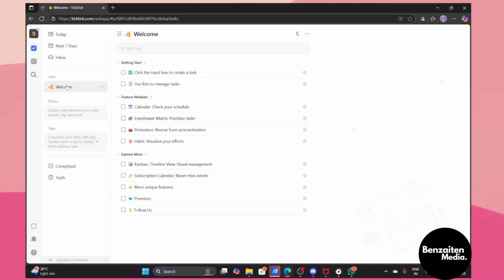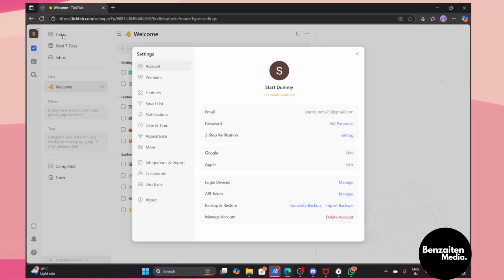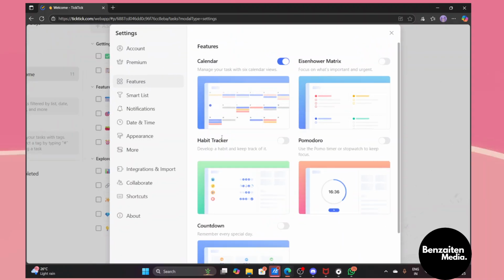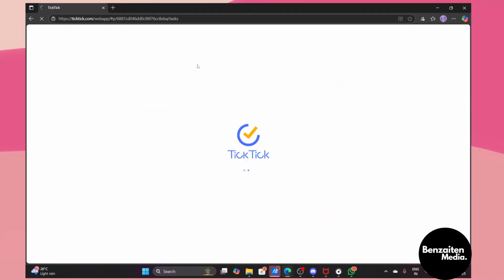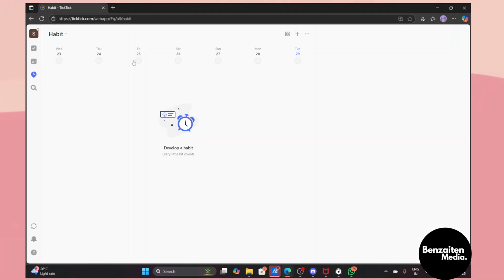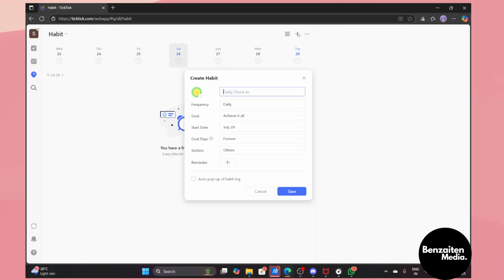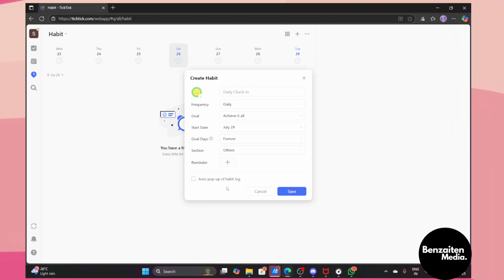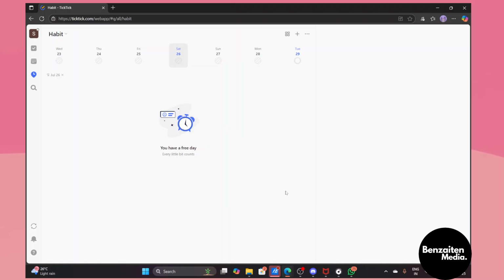How to Use Habits on TickTick | 2025 Full Guide ✅📅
Want to build powerful habits and stay consistent with your goals in 2025? In this step-by-step TickTick tutorial, learn how to use the Habits feature effectively to track routines, stay motivated, and visualize your progress.

🔍 What You’ll Learn:

How to access the Habits tab in TickTick

Setting up daily, weekly, and custom habits

Using streaks, stats, and reminders

Tips to maintain habit consistency

Syncing habits with your tasks or calendar

🛠 Features Covered:

TickTick Habits dashboard (2025 update)

Habit reminders and notifications

Progress tracking and analytics

Habit chains and motivation streaks

Dark mode and mobile tips

💼 Best For:

Students and professionals building routines

Productivity lovers using TickTick

Anyone working on daily consistency and self-discipline

🎓 Bonus Tips:

Start with 1–2 small habits for better consistency

Use emojis to make habits visually appealing

Pair habits with tasks using smart lists